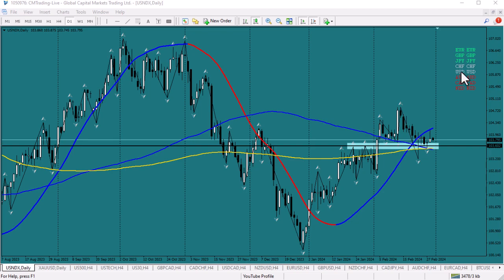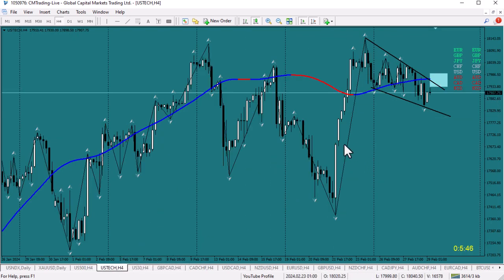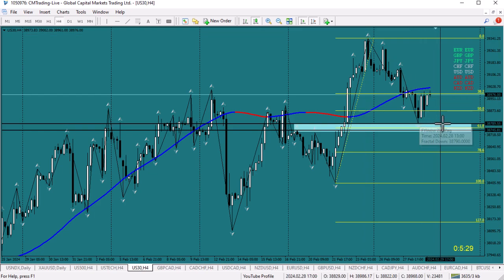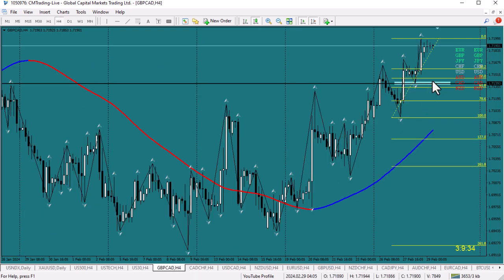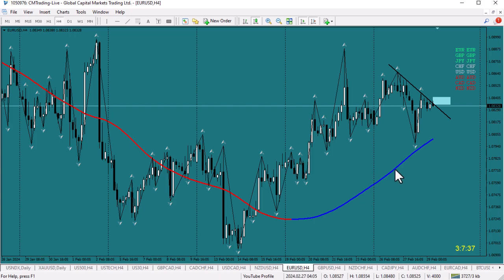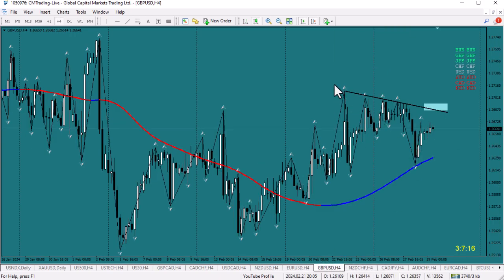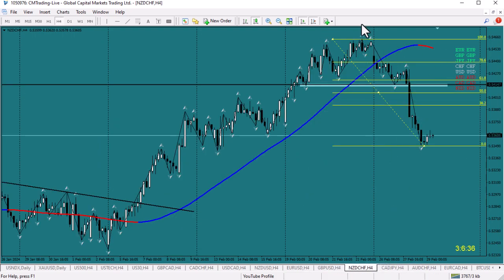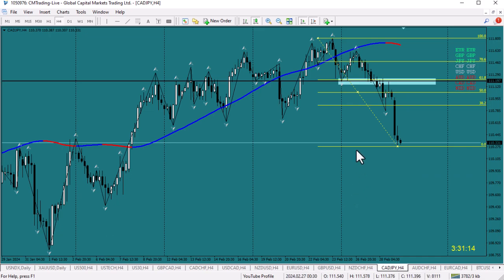Best Trade Setups Today | Forex, Gold & USD Index | Fibonacci & Currency Strength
In this video, I will show you all my best H4 and H1 trade setups for today in Forex, Gold, Dow30, S&P500, Nasdaq and USD Index | Fibonacci & Currency Strength